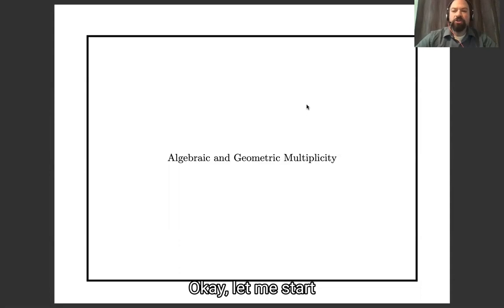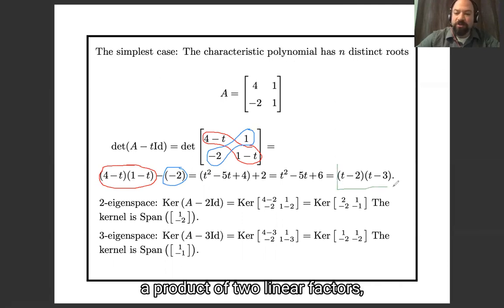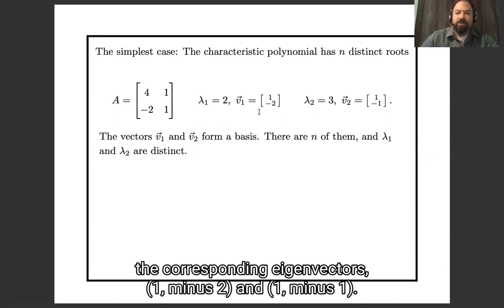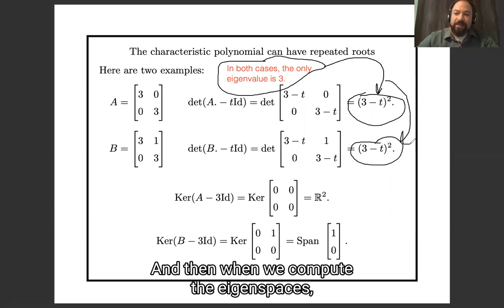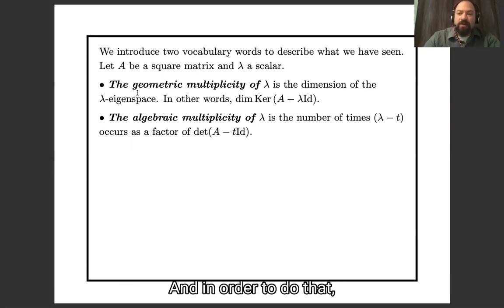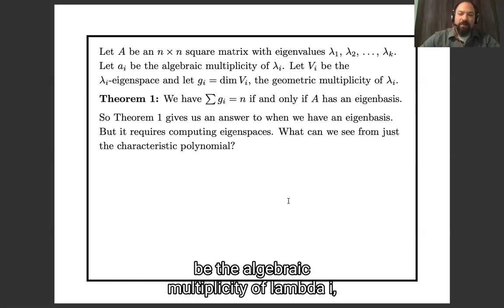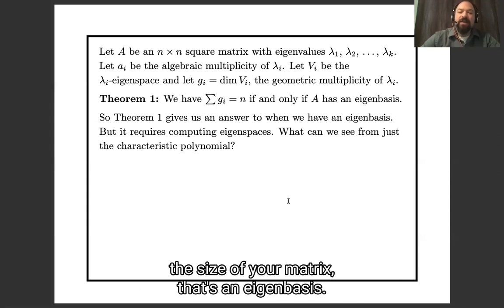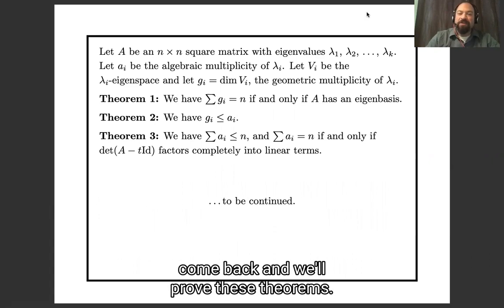Lecture 9c: Algebraic and geometric multiplicity